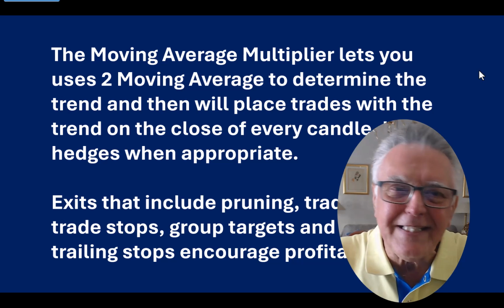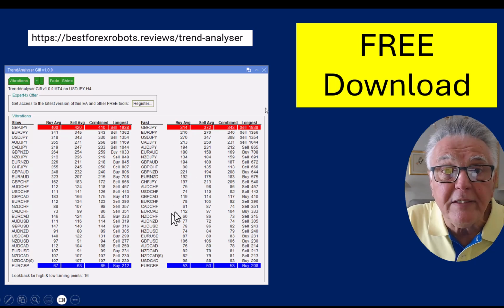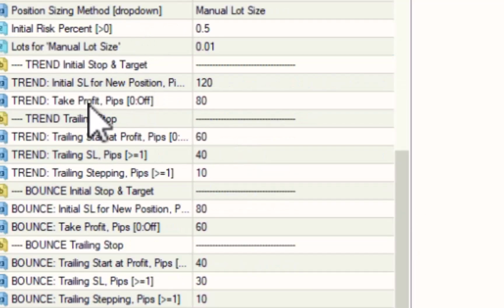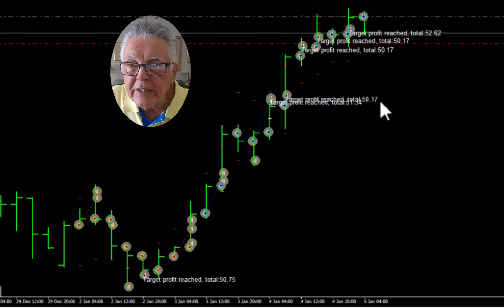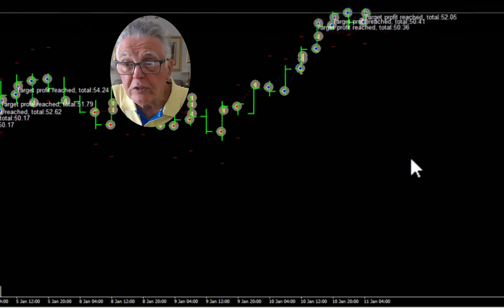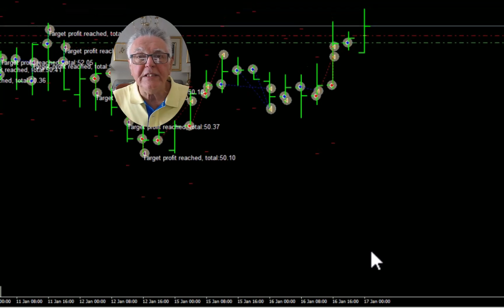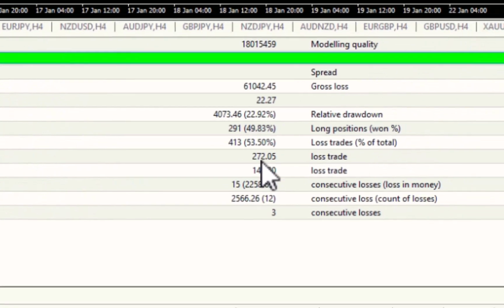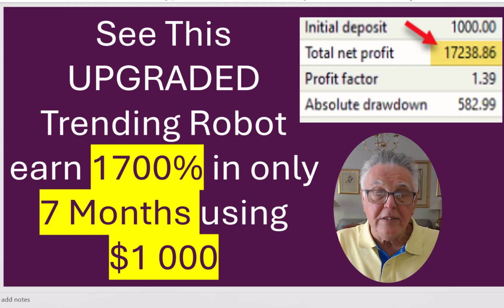Upgraded Magic Trending Robot makes 1700 Percent in 7 months using a Small account. See it in Action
Exciting News: Moving Average Multiplier EA Upgrade🚀

We've upgraded our trending EA and I want to show you how it took an account from $11,000 to $177,000 in just 7 months! Even better, this EA works well with small accounts.

🛠 How Does the Moving Average Multiplier Work?
It uses two moving averages to determine trend direction.
Places trades with the trend at the close of every candle.
Hedges positions when the trend reverses, entering sell trades while buy trades are still open to balance risk.
It includes targets, stop-losses, group stops, and trailing stops, making it highly efficient.

🔑 Key Features:
Simple to use and follows trends.
Ideal for small accounts.
Supports multiple strategies, including moving averages and Bollinger bands.
Offers risk management, including group trade targets and loss limits.

📈 Maximize Performance with Trending Currencies
It's crucial to only use this EA with trending currencies. To help with this, we've created a free Trend Analyzer tool that ranks currencies based on trend strength.

🔍 Customizable Settings
Position sizing options.
Adjustable group targets and stops.
Includes a trailing stop and other risk management features.

💡 Real Trading Example
Watch as the EA steadily grows profits by adding trades during trending markets. The key is to remain patient during sideways markets, where the EA's hedging minimizes losses until a new trend emerges.

🚀 Final Results: From $1,000 to $177,000!
In 7 months, the EA turned a $1,000 account into $177,000, with a 50% win rate. The key to success is staying patient through sideways periods, as the EA performs best in trending markets.

 The following ROBOTS ARE PERFORMING VERY WELL in our linked service. You can also self-trade them:

If you enjoyed this video and want more exclusive content, JOIN OUR PREMIUM FORUM starting from just $74 per month (includes the account linking service for free)

Apply here to become a Champion and get access to 14 free Robots